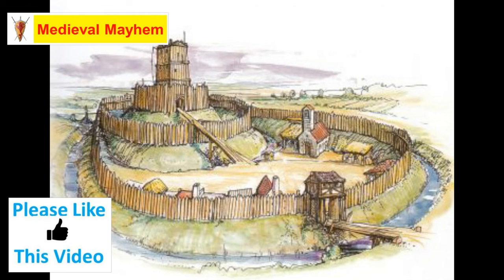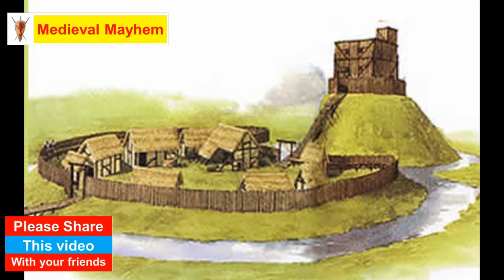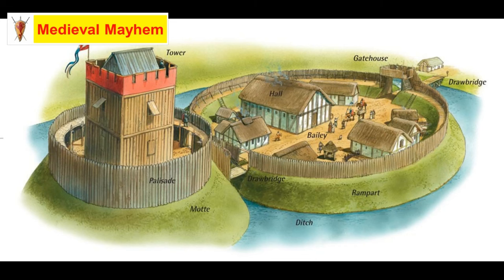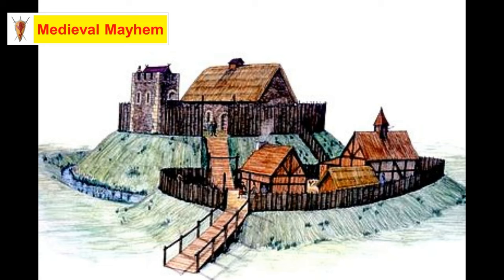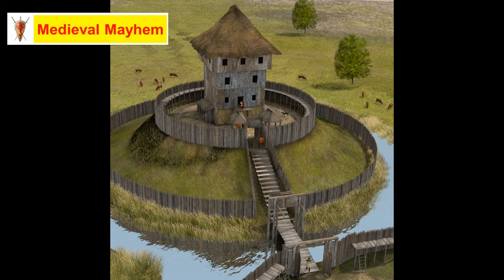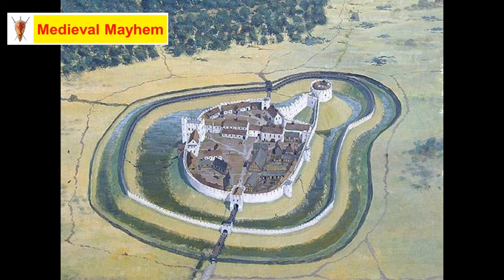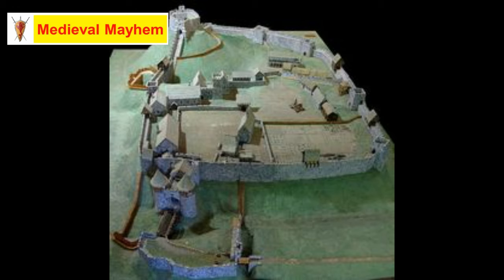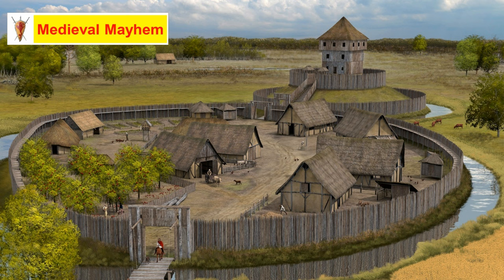What was a Motte and Bailey Medieval Castle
In this video we look at what was a Motte Bailey Medieval Castle